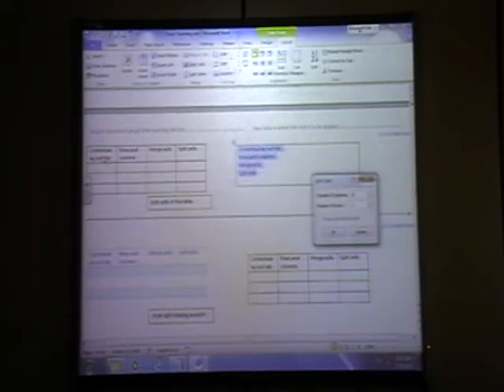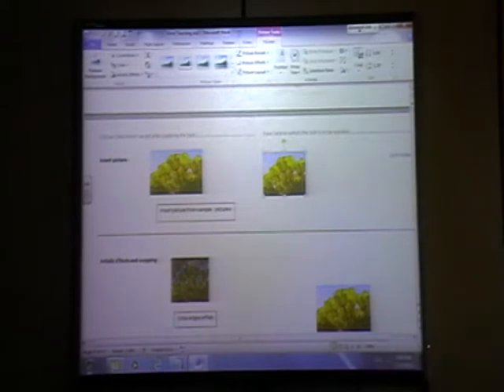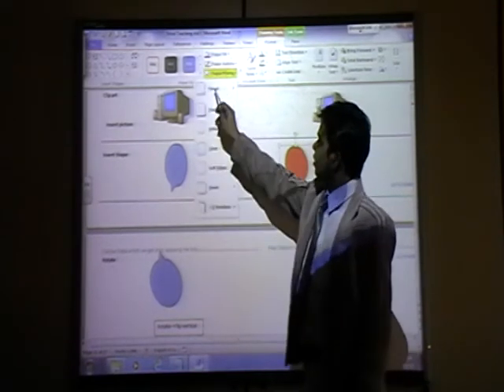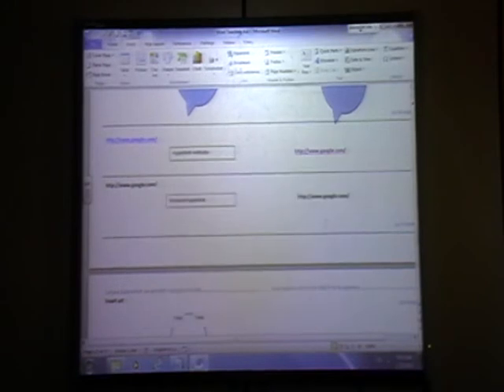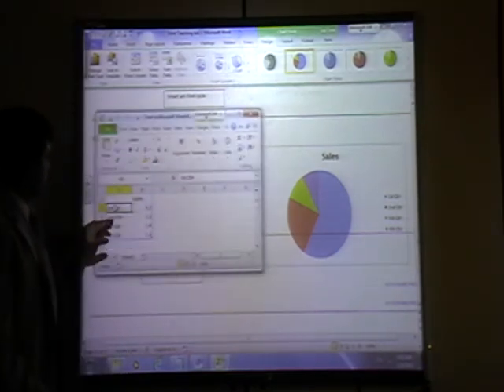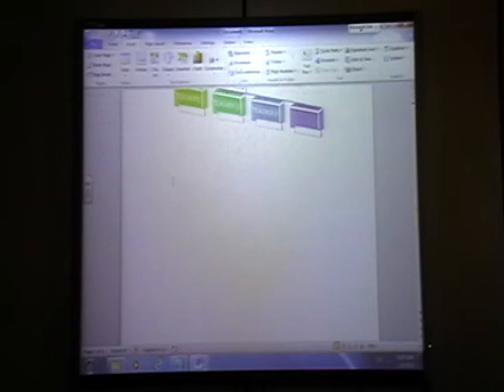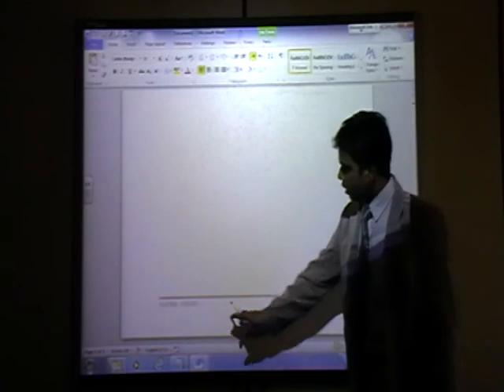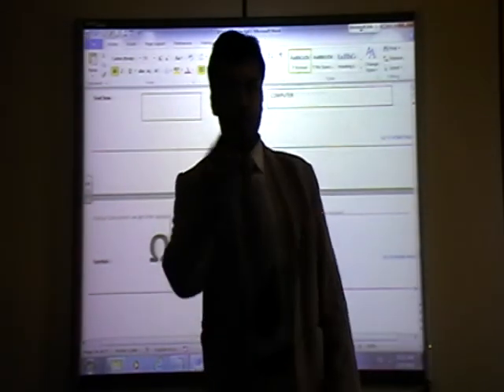MS Word 2010- Lecture-2 Day-2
MS Word 2010 Lecture( Explained about Insert Tab)